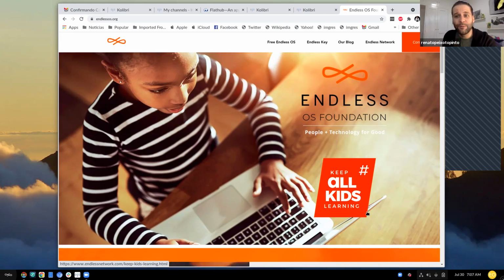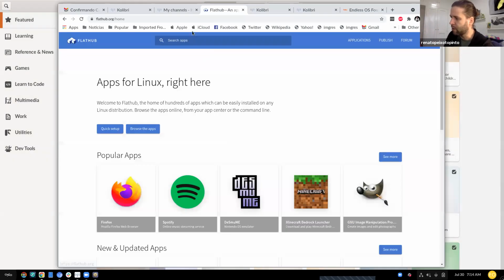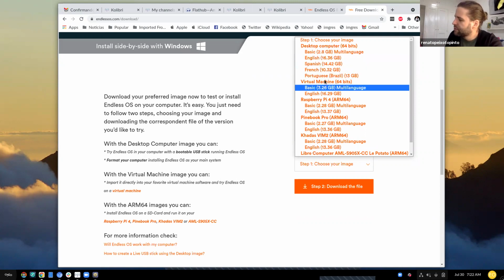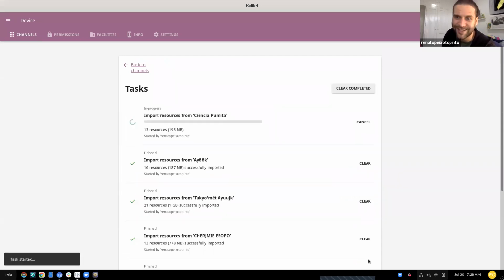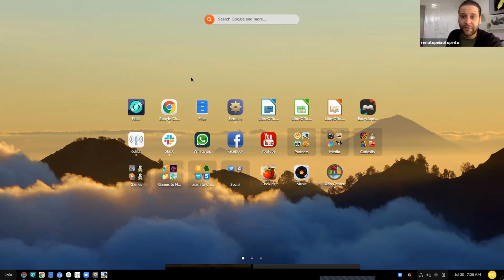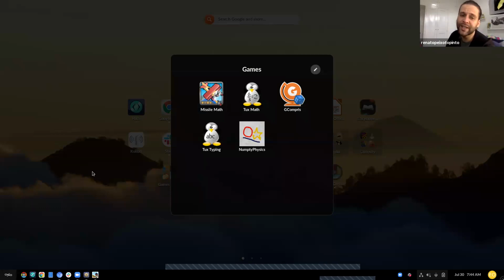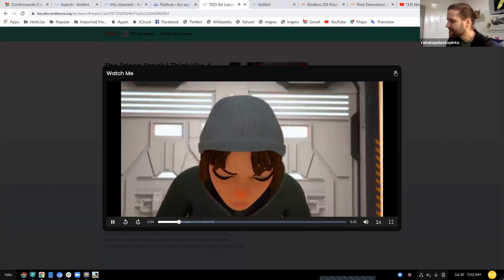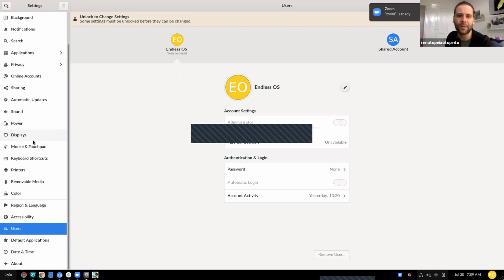🇰🇪 How to foster access to digital education in Refugee settlement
On Friday July 30th, the Techfugees Kenya team organized an open live demo with Renato Peixoto, Director of Development Partnership at Endless OS Foundation.

In June 2021, Techfugees Kenya received a donation of 40 computers by Endless OS Foundation to be distributed through our network of local partners in Kakuma Refugee Camp. The Live demo will explain how to computers work and how to implement them onsite.

About Endless OS
"Computing is one of the greatest revolutions in human history. Yet, it remains out of reach for half the planet. We created Endless OS – a free and robust computing solution – so people everywhere have access to relevant information and technology. Our goal at the Endless OS Foundation is to build a global platform for digital literacy."

The Endless operating system allows users, regardless of their connectivity, to have a deep offline resource of learning and discovery resources available to them at all times, just one click away, right on the laptop. The Endless OS is specifically designed for digitally divided communities, supporting first-time computer users literacy with a simple-to-use OS interface based on mobile device user interfaces, as well as offering a complete pack of hundreds of preloaded free apps available in the App Center that also support students productivity, creativity, leaning process, entertainment. Having internet access, students will  be able to use the computer normally and Endless OS offers even more security as it is virus resistant due to its closed environment and App Installation process.